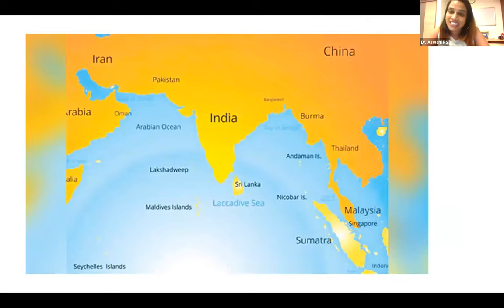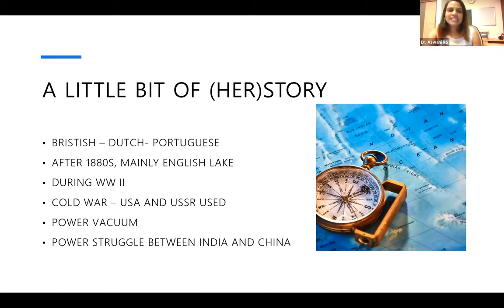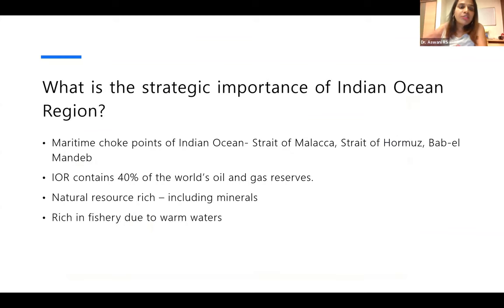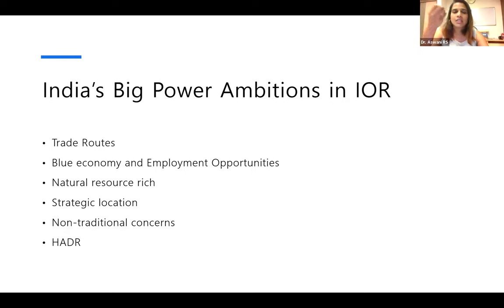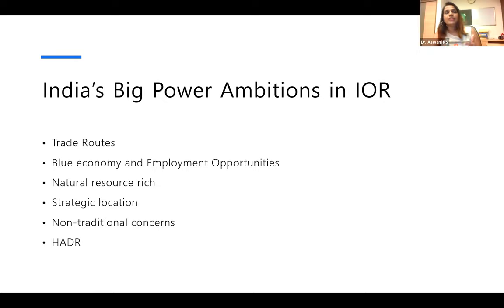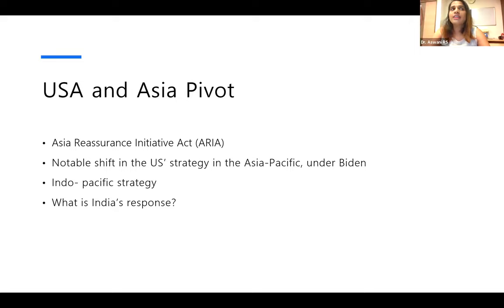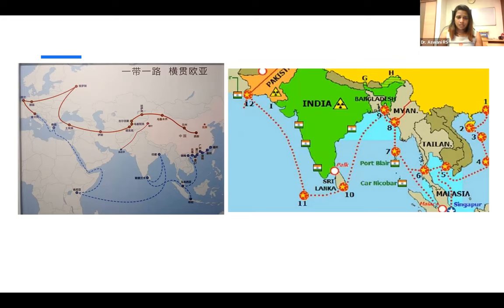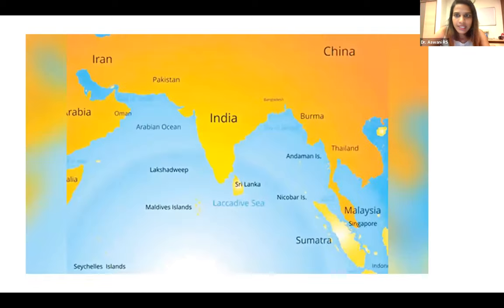Dr Aswani Dravid- GMT20220628 133638 Recording 1920x1200 Trim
Dr.Aswani Dravid
Assistant Professor School of Liberal Studies,
UPES, Dehradun,Uttarakhand,India
Lecture at Foreign Policy School
on Indian Ocean Politics